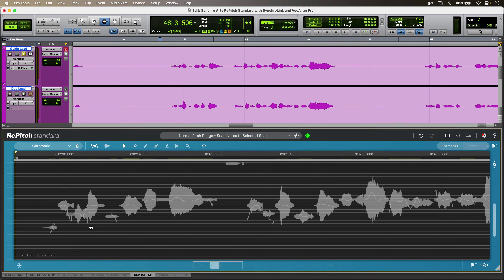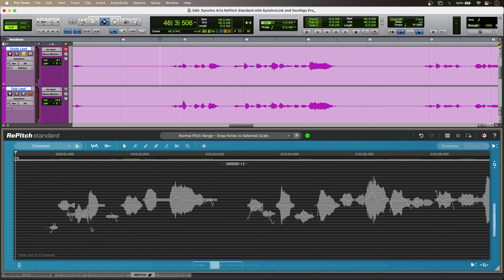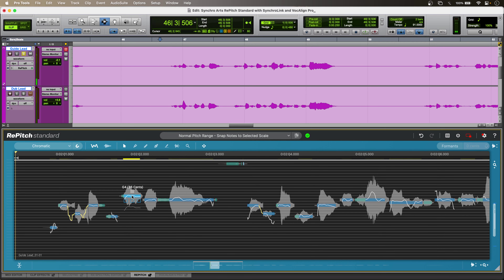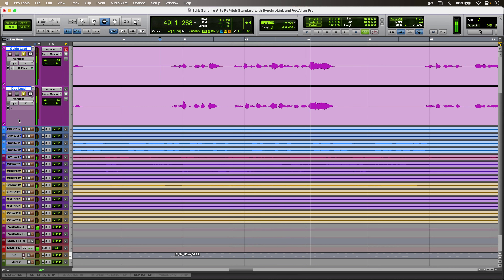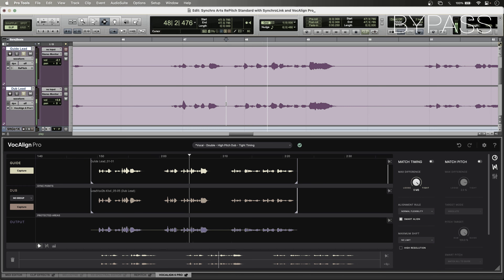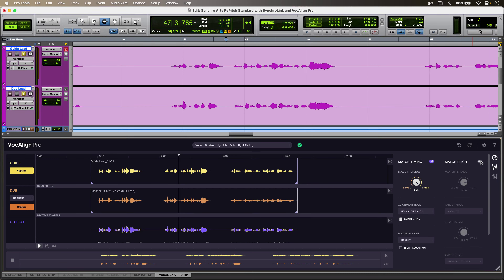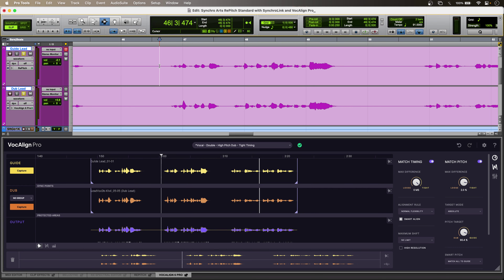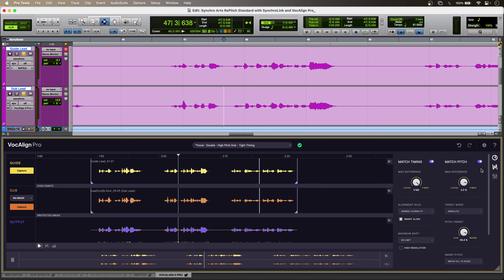Using SynchroLink With Synchro Arts Vocal Production Bundle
With RePitch Standard providing accurate pitch detection and editing, engineers now have a new way to conform the pitch of vocal stacks inside VocAlign Pro that take their lead from RePitch Standard. Here we show you how to get unified processing across the mix.